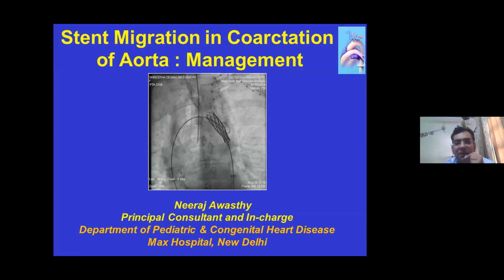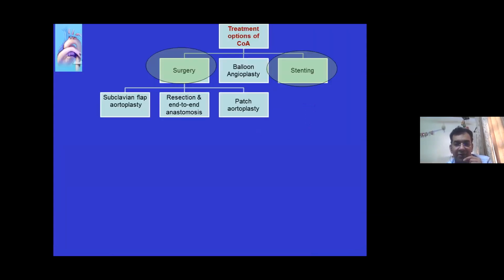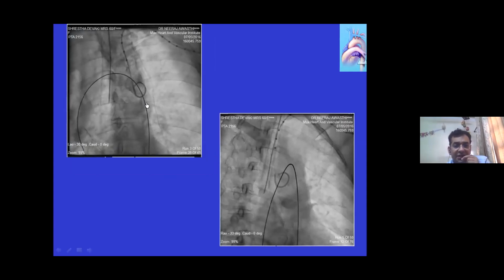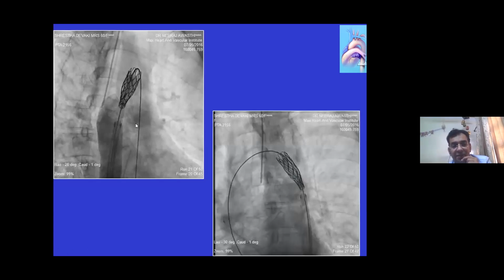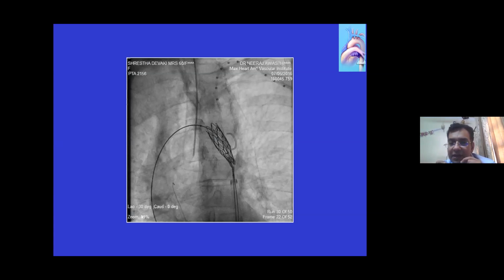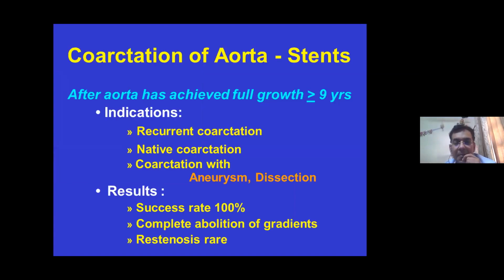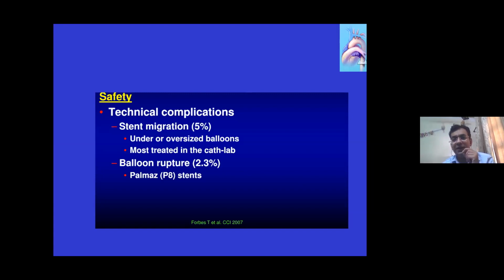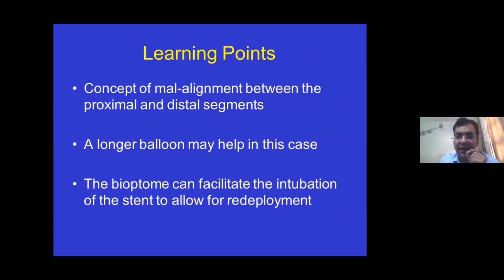Dr Neeraj Awasthy Talk on Management of stent migration in Coarctation stents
Talk by
Dr Neeraj Awasthy,
Principal Consultant and In-charge -Pediatric Interventional Cardiologist ,
MAX Hospital, Delhi.

Courtesy : Dr Neeraj Awasthy